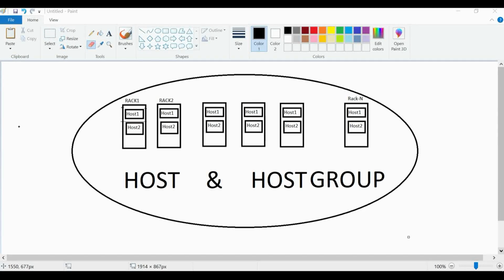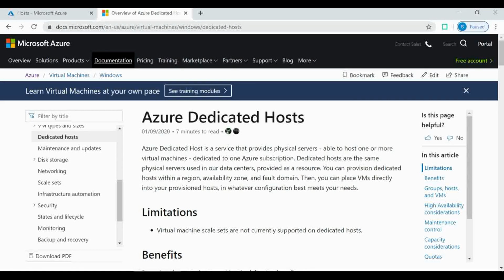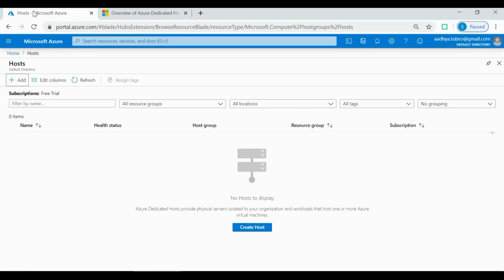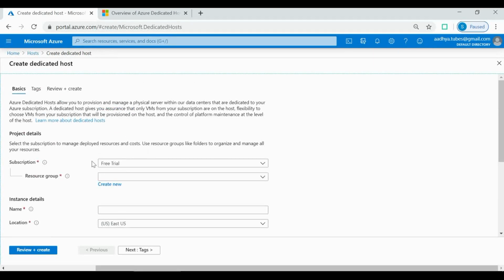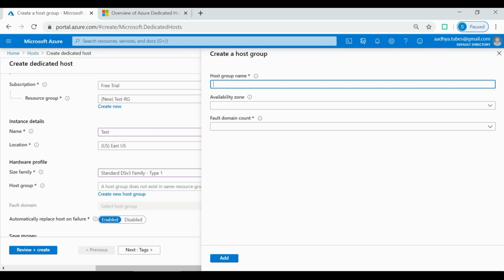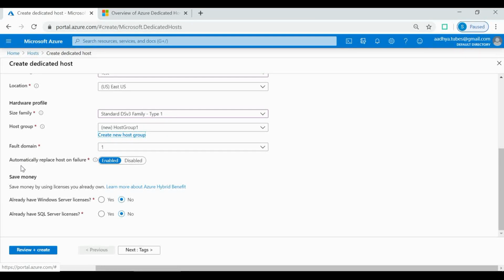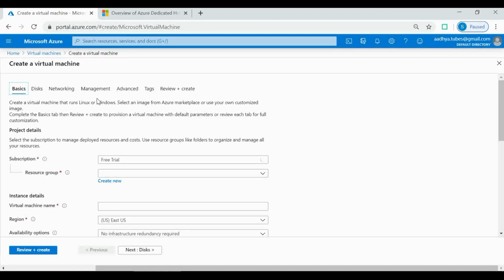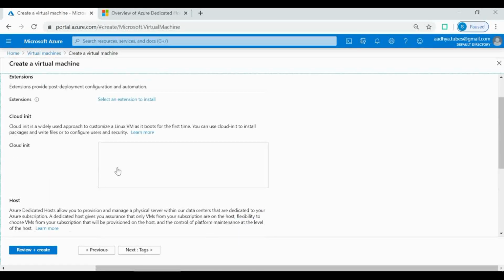What is Host Grouping? How can we get Dedicated Server in Azure?